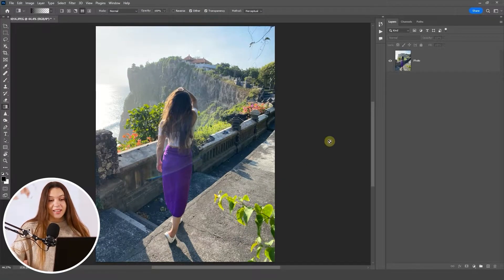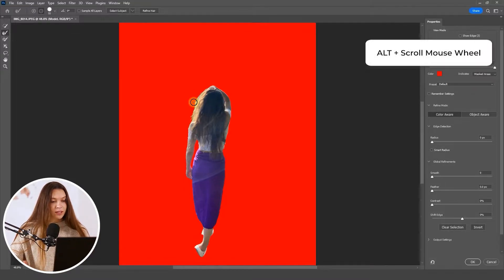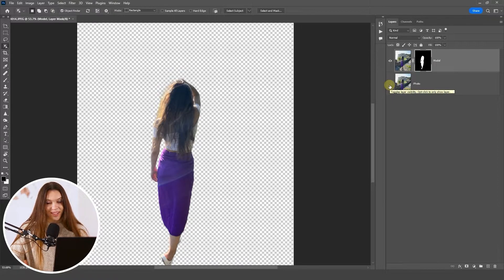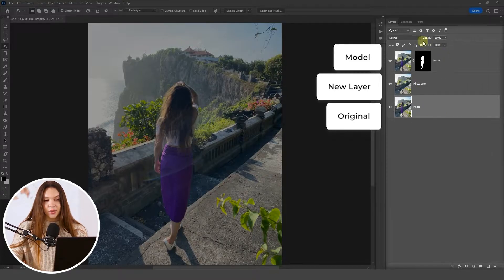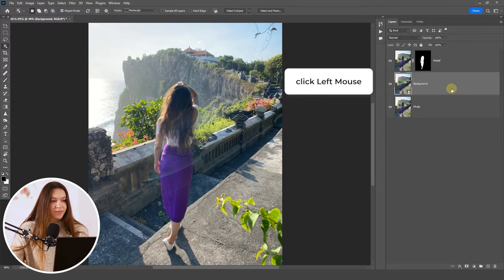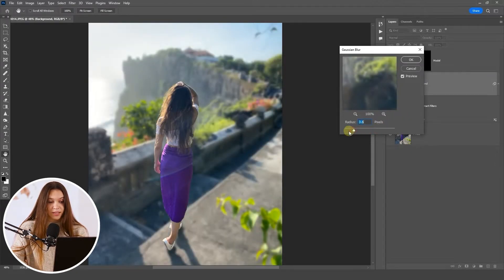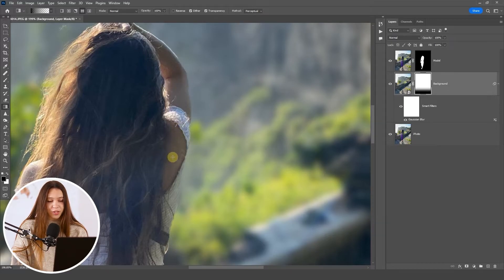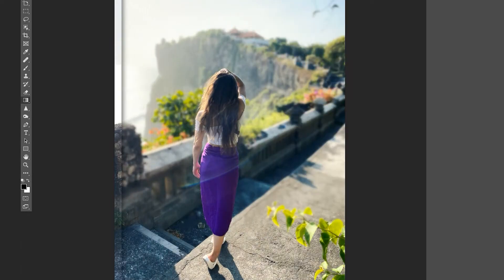Mobile Photo Editing Tips with Photoshop 2024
Hello there! Are you ready to Transform Smartphone photos into Professional Camera Photography? :) In this video, we'll dive deep into iPhone photo editing tips (that work for ANY SMARTPHONE PHOTO) and discover the secrets to creating high-quality look for the photo, by using a simple Photoshop Editing Trick.

💛Visit My Instagram profile: @kattyros_official

🕔**TIMECODES** (for your comfortable navigation)

00:00 Intro
00:21 The difference between Smartphone Photo and Camera Photo
00:39 The Power of Blurred Background on the photos
00:59 How to Duplicate the Layer in Photoshop 2023
01:30 How to use the Object Selection tool
2:09 How to use Masking Tool in Photoshop
02:58 How to use Mask Layer in Photoshop
03:33 How to Manipulate background in Photoshop
03:44 How to use Content Aware Fill for Background Manipulation
05:11 How to create Smart Object from Background layer in Photoshop
05:59 How to Blur background in Photoshop
06:09 Gaussian Blur in photoshop
06:30 How to change the blurriness level of the background
06:53 Photoshop tutorial how to create Walking Motion Blur Effect
07:17 How to use Gradient Tool in Photoshop to fix blurriness
08:38 How to add noise on the photo Background
09:00 Free Presets in Photoshop
09:40 Before / After Smartphone Photo Editing
09:52 Tutorial Best Export settings for High-Quality Instagram Photos
10:04 Outro

If you are ready to take your mobile photography editing skills to the next level - these mobile photography tips and tricks will become a great addition to your editing skills. Whether you're a beginner or an experienced photographer, you will get what you are looking for :)

In this photo editing tutorial, I transform my usual iPhone photo into its best mobile photography version! By using these simple Photoshop tools, you will be able to improve the final look of your mobile photos as well and make them look closer to the photos, taken with a professional camera.

P.S. The photo from the tutorial was taken with iPhone 11, so basically I can call this video "iPhone 11 photo editing" heh. But be sure, this editing trick will be useful for your photos, no matter what phone you used. So basically, you will learn how to edit iPhone photos like a pro and how to edit photos, taken with ANY SMARTPHONE like a pro haha

Hope you will join me in this photo editing tutorial and follow all steps ;)  Professional high-quality photos with your phone are so real, so I can not wait to share them with you!
Oh! This trick will be also useful, if your goal is to share high-quality photos on Instagram! You will be surprised how creating high-quality photos with phone can be possible even AFTER you made an actual photo! Also this tutorial will be useful if you are looking for take high quality photos with iphone, iphone editing photo, mobile photography tips and iphone photography tips.

So lets improve your mobile photography and transform your photos, taken with a phone - into Professional Camera  Photography!

Mobile photo editing is easy and fun!

Have a great watching time!
With love, Katty Ros